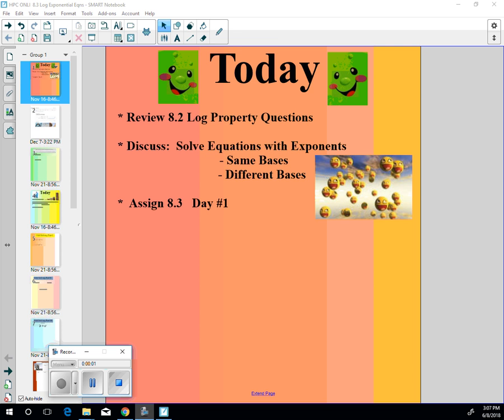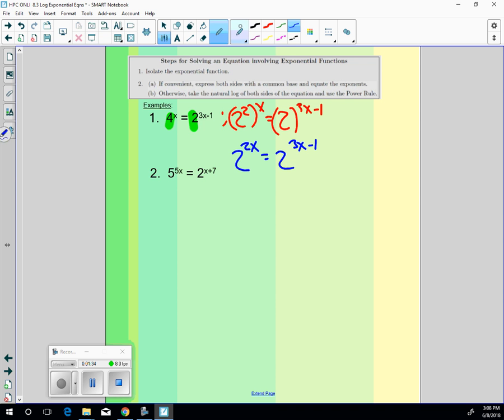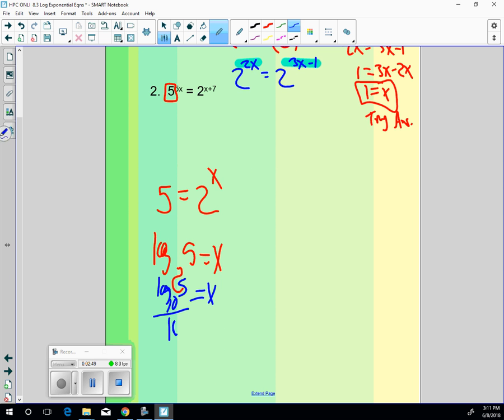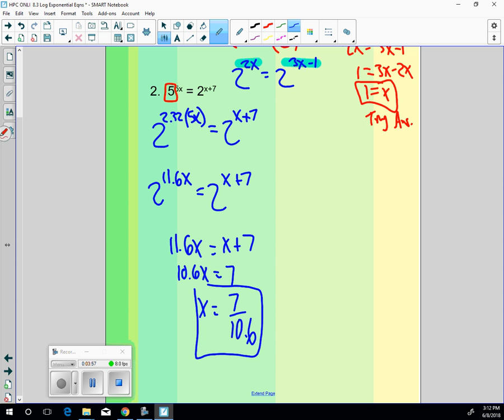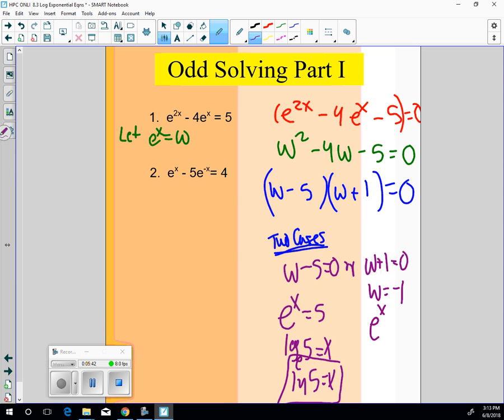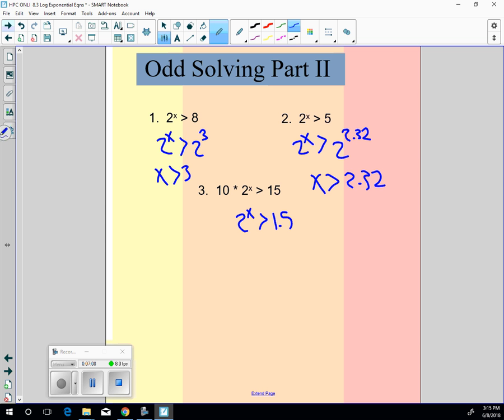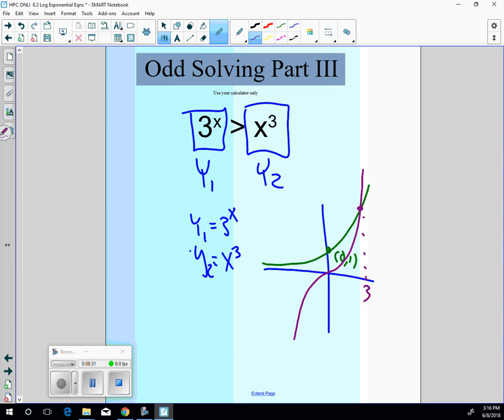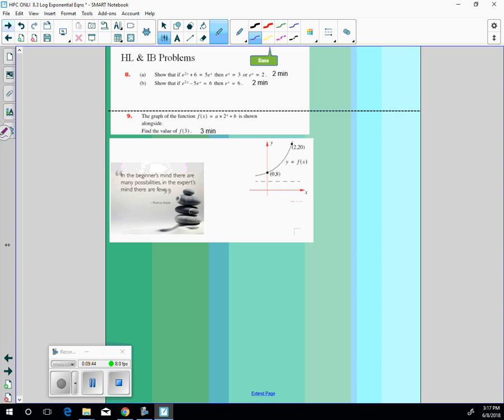HPC ONLI 8 3 Exp Solving